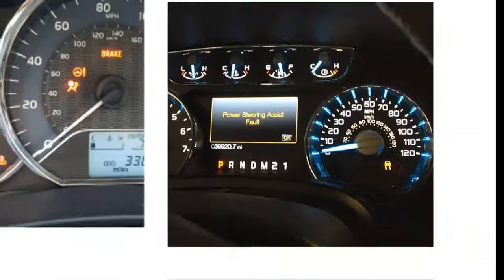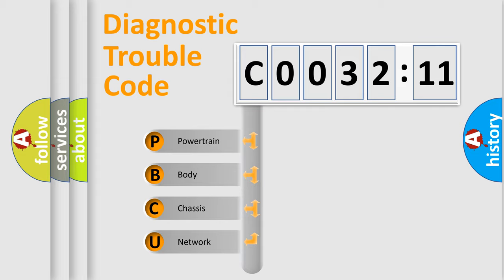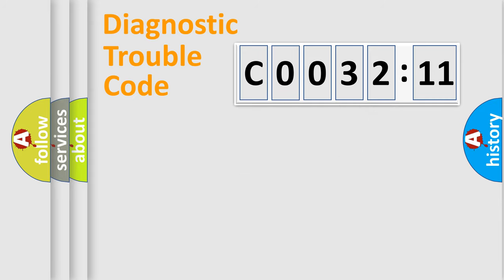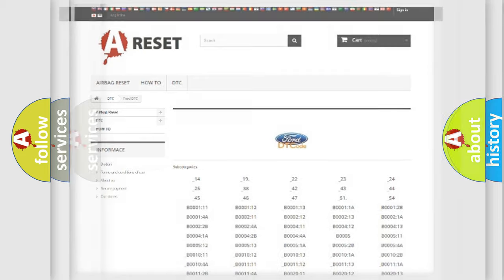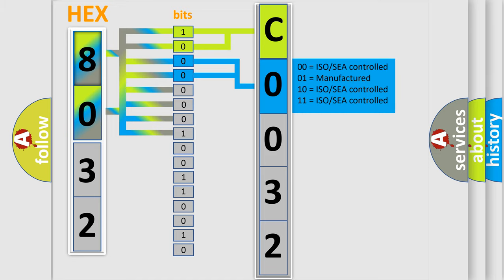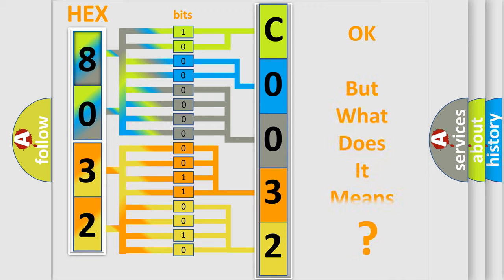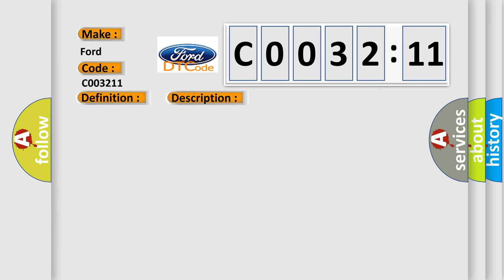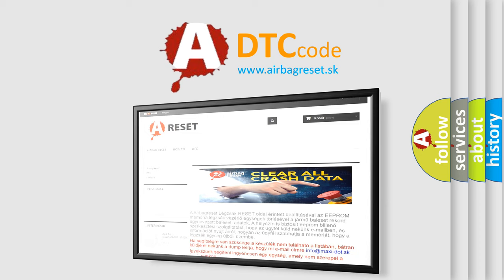DTC Ford C0032-11 Short Explanation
Contents:
0:21 Basic DTC analysis according to OBD2 protocol standard.
1:48 Insight into programming
2:58 A diagnostically understandable description of the Diagnostic Trouble Code
3:05 Basic error definition

Make:
Ford
Code:
C0032 11
Definition:
Lost Communication With Restraints Control Module
Description: